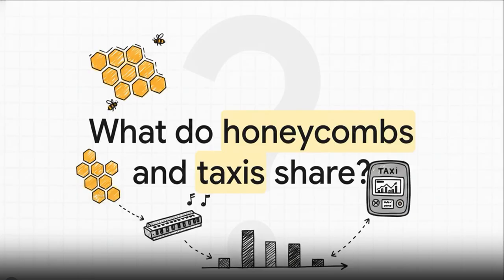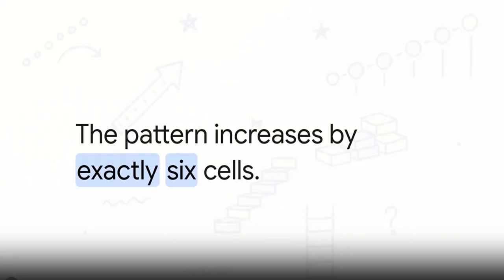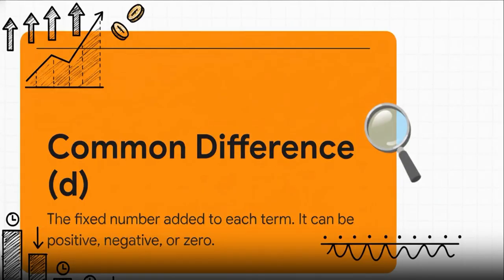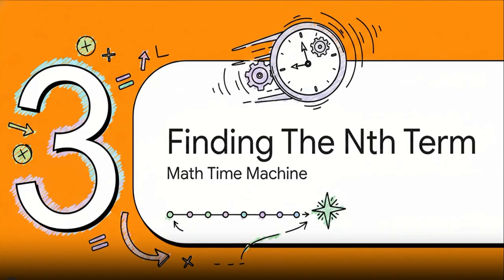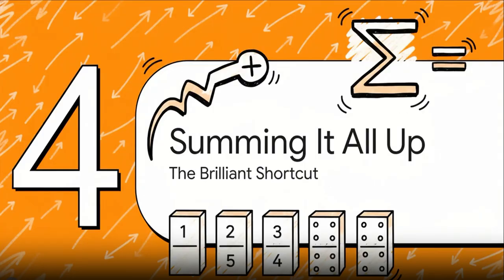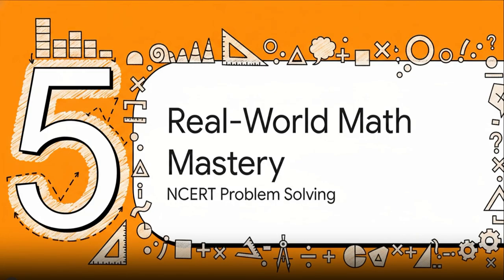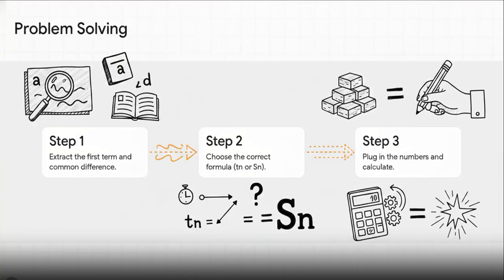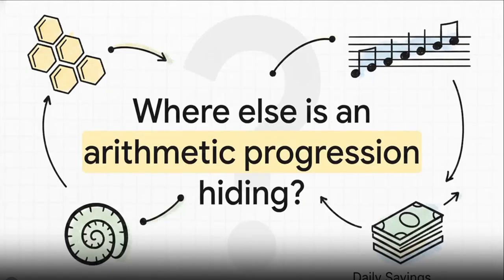Grade X l Arithmetic progressions l Finding the nth term l Sum of the all the terms l Real world l